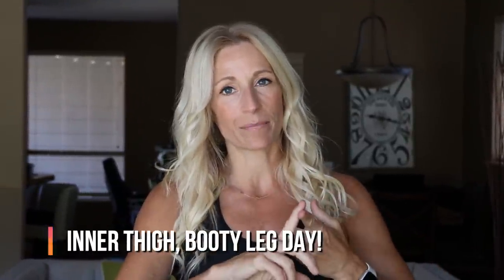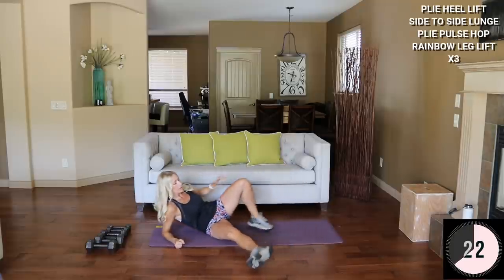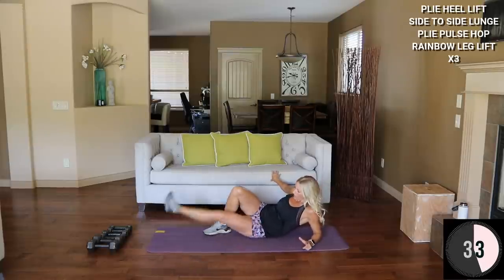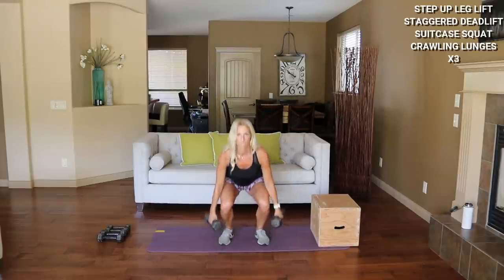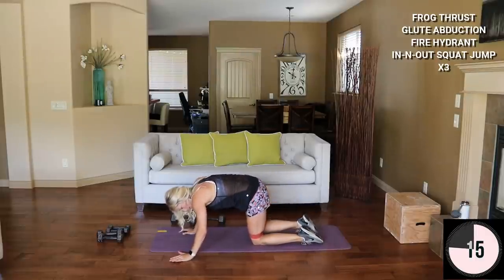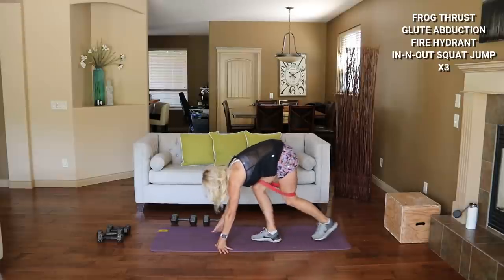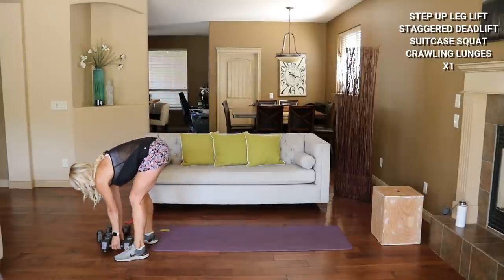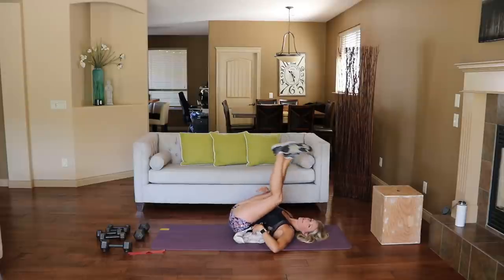50 MINUTE INNER THIGH & BOOTY LEG DAY | Burn 375 Calories*🔥| Tracy Steen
50 MINUTE INNER THIGH AND BOOTY LEG DAY -Get ready for a leg burning workout! We take the focus to inner thigh to start, then finish off with a great booty burn. We will hit 3 rounds of everything, to really progressively overload the muscles and cause them to sculpt and grow!

You will need: a variety of dumbbells, medium mini band (optional)

Plie heel lift
Side to side lunge
Plie pulse hop
Rainbow leg lift
x3
Step up leg lift
Staggered deadlift
Suitcase squat
Crawling lunges
x3
Grab a mini band:
Frog thrust
Glute Abduction
Fire hydrant
In-n-out squat jump
x3
Repeat everything 1 more time through!

FOLLOW ALONG!